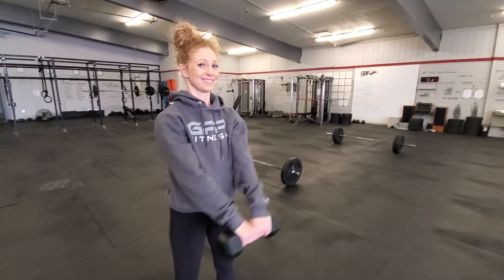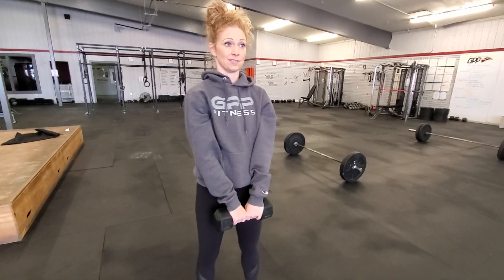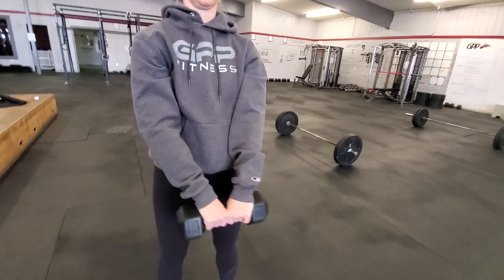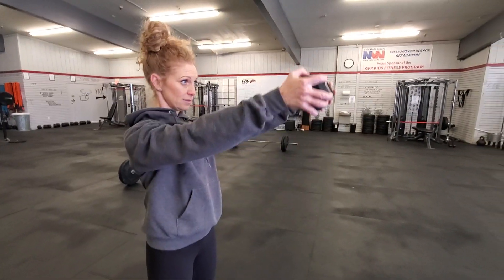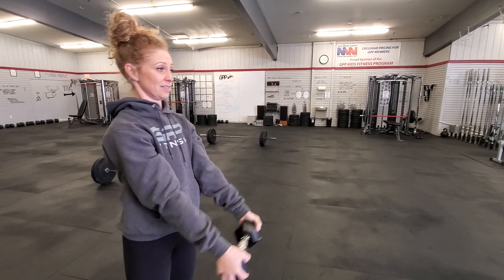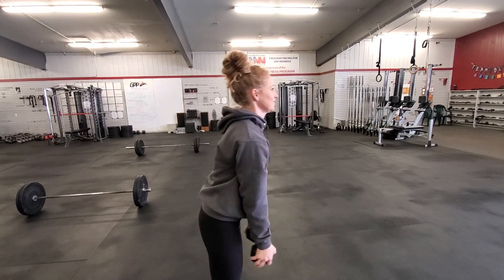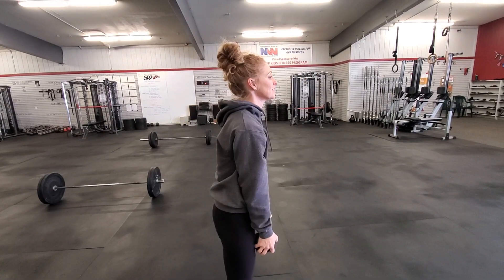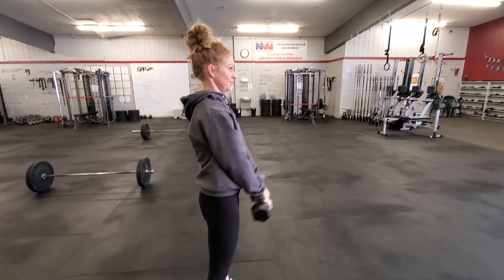Front Raise - Single DB - GPP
This is the GPP movement standard for a single dumbbell front raise. Isolates the shoulders and rear delts. Avoid rocking back and forth to cheat the benefits of this movement. No need to lift the db above the level of your eyeballs.